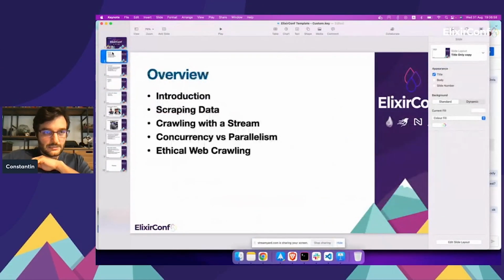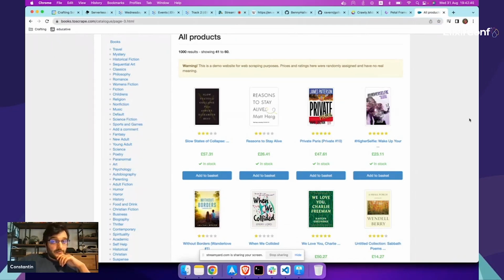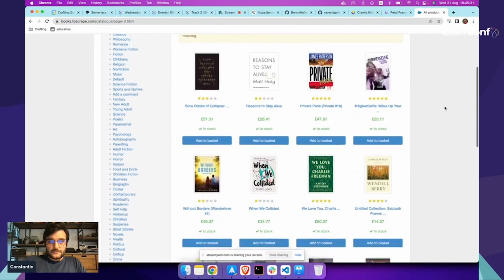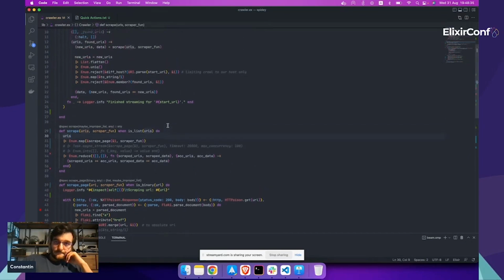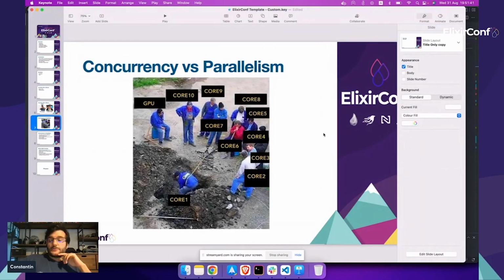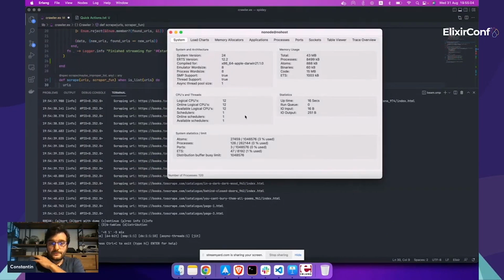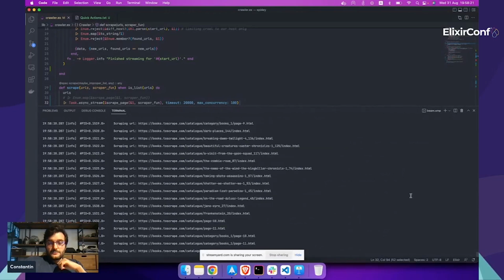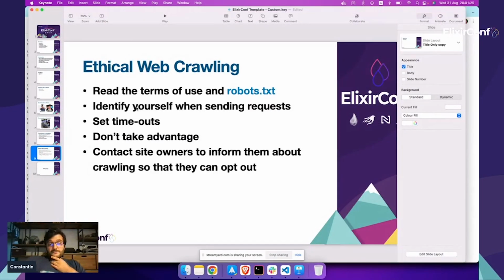ElixirConf 2022 - Constantin Cheptea - The Elixir Of Web Scraping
This talk is about how we implemented a simple crawler for an MVP for one of our clients. I will talk about how we used a Stream to implement the crawler, the Eager vs Lazy topic, applying concurrency to improve performance, understanding the difference between concurrency and parallelism, and how it helped us optimize resources. I will also allocate some time to cover ethical web crawling.